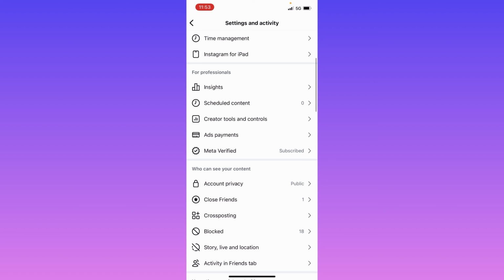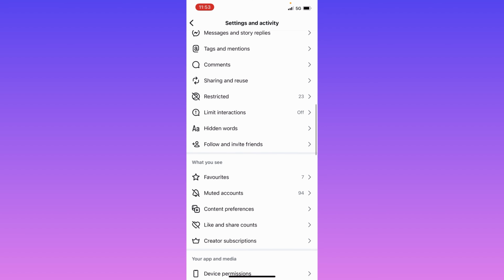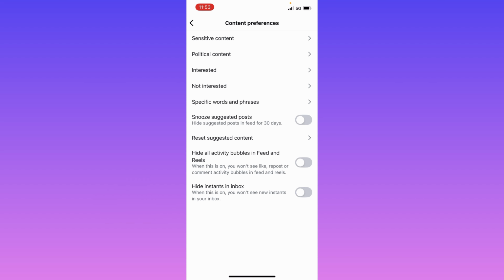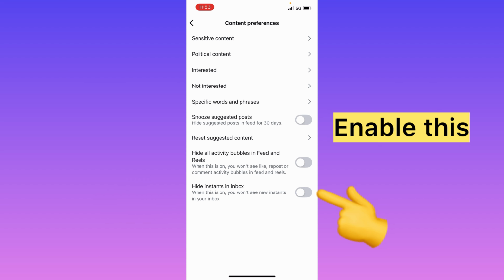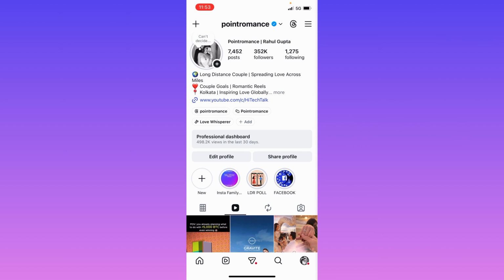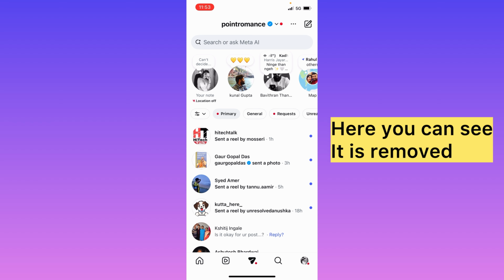How To Disable Instagram Instants Feature 🔕 | Remove Instants From Instagram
Instagram’s new “Instants” feature is annoying many users because photos can get posted instantly by mistake. In this video, I’ll show you how to disable Instagram Instants, remove the feature, and stop accidental instant posting on your account.

Topics covered:
• How to disable Instagram Instants
• Remove Instants feature from Instagram
• Turn off Instagram Instant posting
• Hide Instants feature
• Instagram new update problem fix

Watch till the end for the quick 1-minute solution.